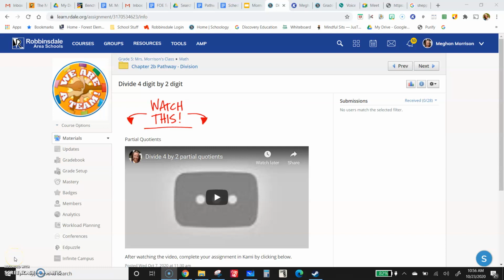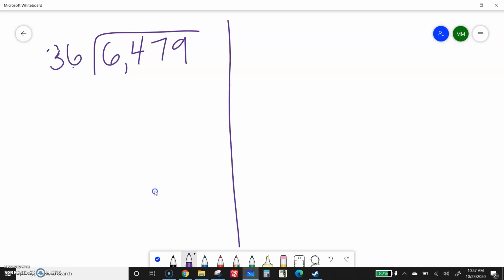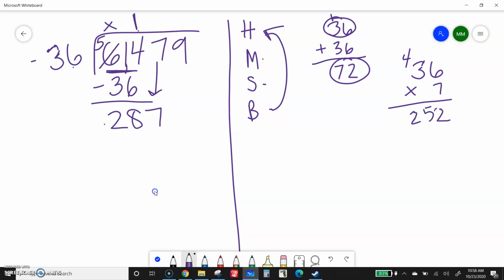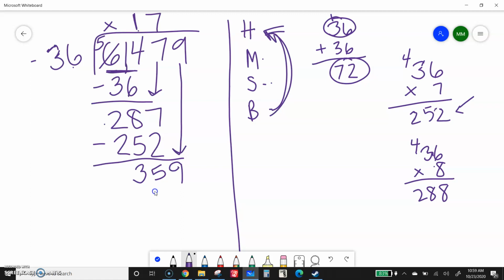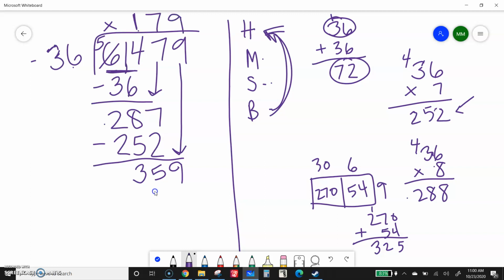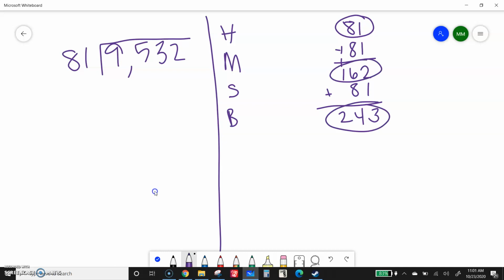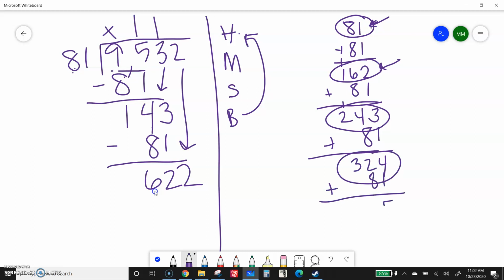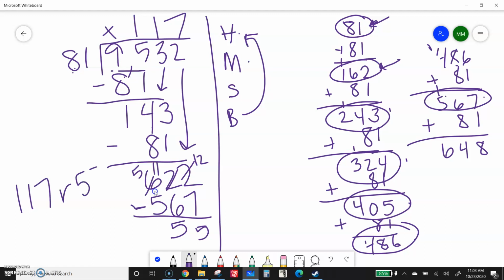Divide 4 by 2 standard